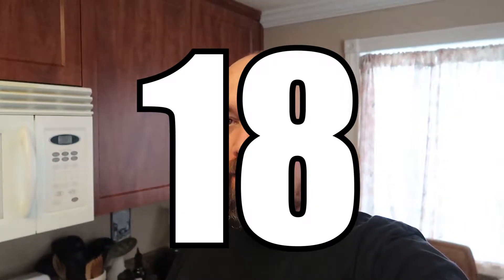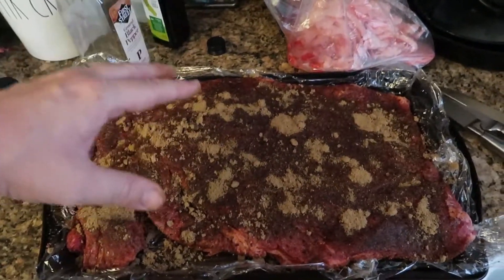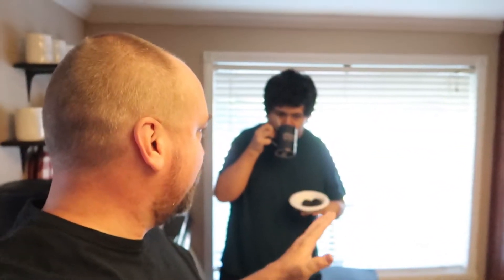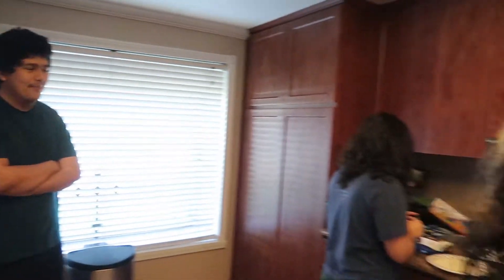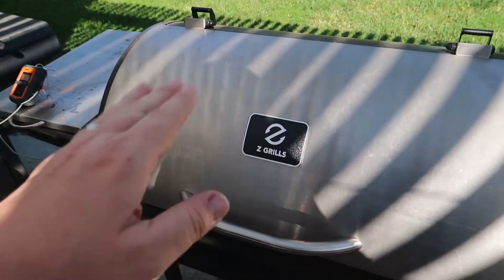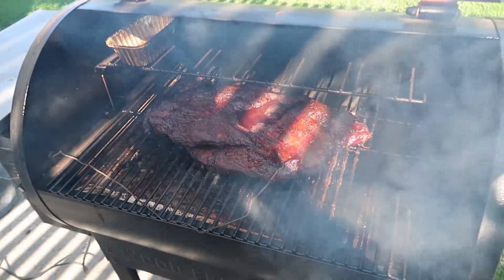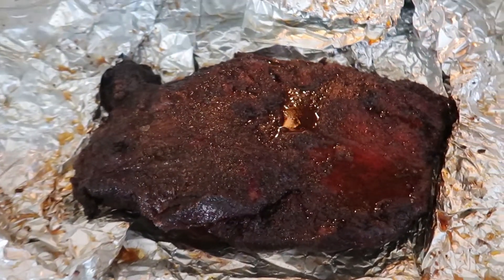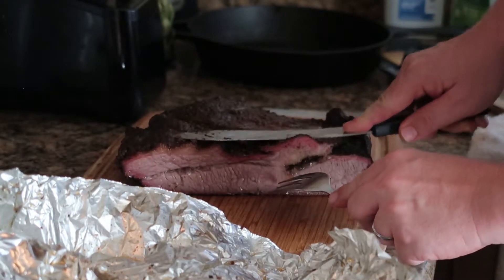First time smoking a brisket || Quarantine Daily Vlog 18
Today's vlog is all about my experience smoking a brisket for the first time.  All I can say is that I'm glad I did a lot of research on this one.  If I went at it blind I would of wasted that piece of meat for sure.

Married over 21 years, heading towards the "Midlife" years; our goal is to show that the midlife years do not have to be a crisis. They can be filled with fun and adventure.
We share our Midlife Vibe through lifestyle, Disney, amusement park, food and travel vlogs. We hold livestream hang outs and love the friendships we have developed through the awesome YouTube community.

Equipment used:
Camera: Canon G7x Mark ii
Handheld Tripod:  Manfrotto Mini Tripod
Anker Phone Charger 20,100mah
Anker Phone Charger 10,000mah
GoPro Hero water proof camera:
Amazon Prime 30 days Free